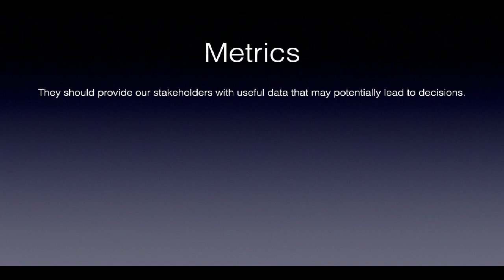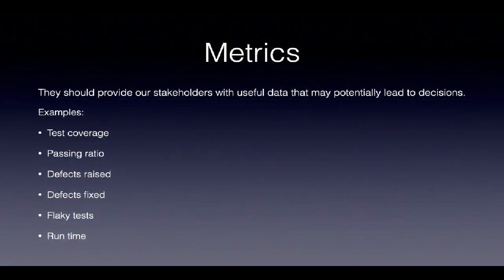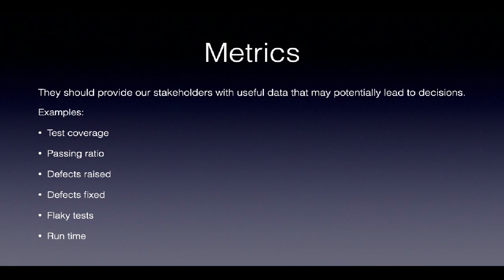Quality Assurance - KPIs and metrics